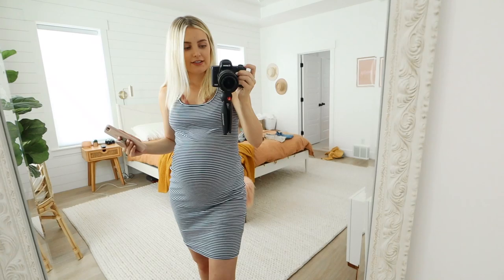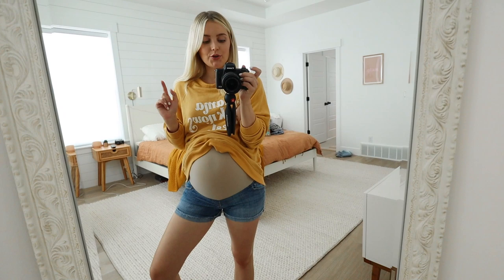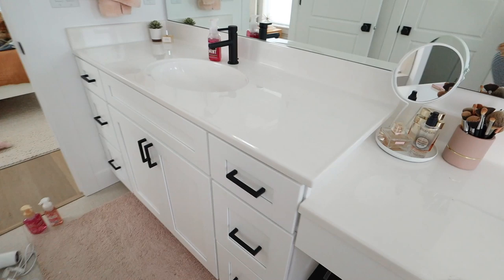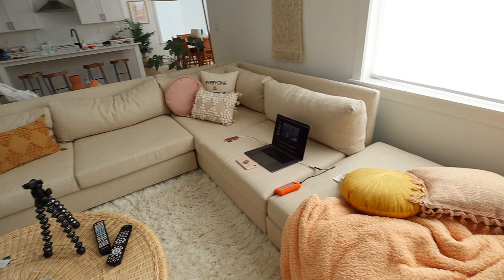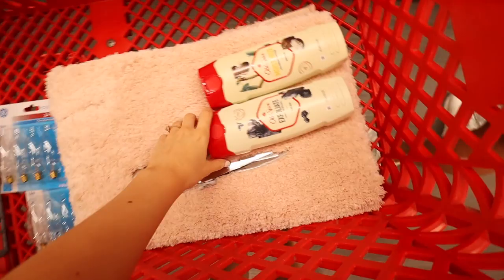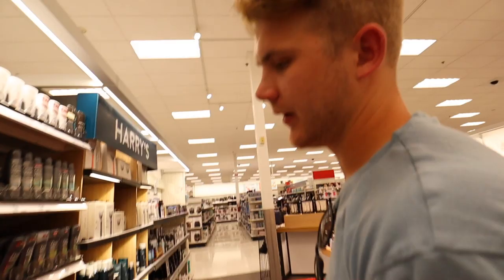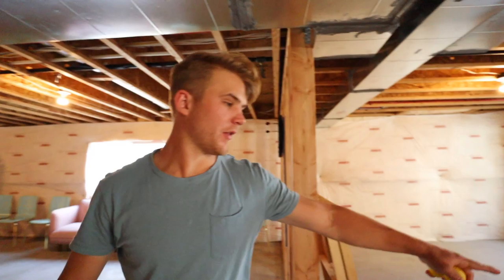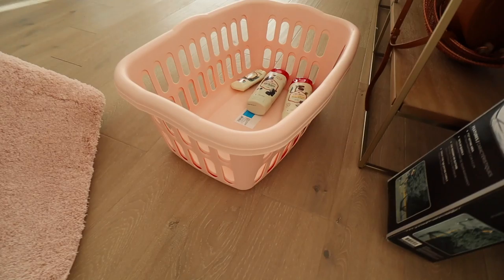GETTING OUR HOUSE READY FOR BABY!! Cleaning & Organizing!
FOLLOW US //

SHOP EQUIPMENT //

SHOP BEDROOM DECOR //

OTHER LINKS //